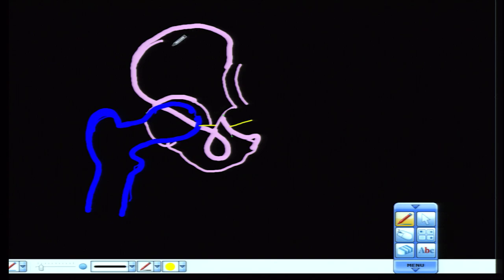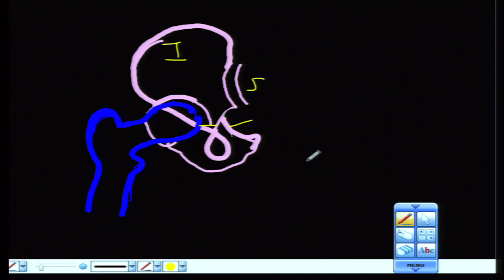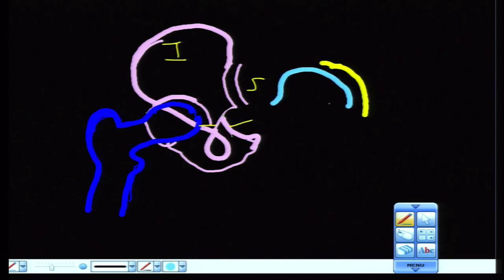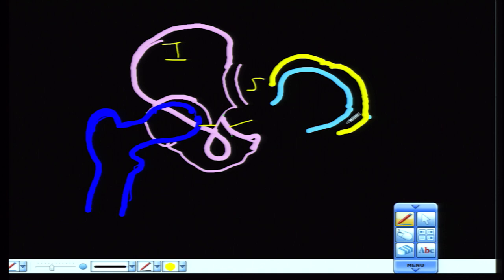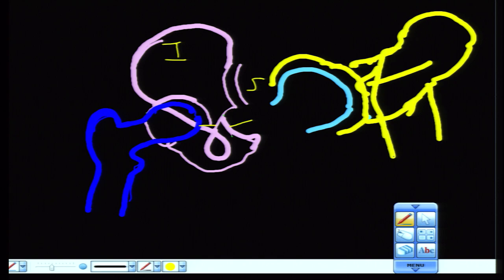MRI Protocols and Sequences: Translating the Radiographic Measurements in the Hip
MRI Mastery Series: Hip, presented by Dr. Stephen Pomeranz, MD

OK, so it’s a bilateral capsule joint that could be scanned unilaterally, or with a wide field of view that makes you responsible for reading any findings within a force field of (insert magnet bore size here).

No problem, right? You would think there would be a finite list of pathologies for the hip joint. Even if that were true, you’ve still got those “film edge” (or worse, pitfall) findings in the spine, hip, thigh, abdomen and pelvis. We know how it is, because we deal with it every day too.

Fairly straightforward appearances of AVN or transient osteoporosis or trochanteric bursitis could belie a minefield of other findings you wish you’d called before the referrer called you. Proximity to so much additional anatomy and the strategic position of the hip at the juncture of the femoral connection to the extremities almost makes these scans a “2-for-1”…doubling the pressure on the reader.

Fear not, for you too can conquer the acetabular labrum and its neighbors. Our Hip MRI Mastery series includes both a realistic overview and case-based specifics that shares the process for effective hip joint evaluation while never forgetting that radiologists have to report on any findings that appear on our monitors. So we spend time on the “greatest hits” like cam vs pincer impingement and ligament, tendon and muscle tears, without neglecting the occasional sacral fracture, ovarian mass or prostatic hypertrophy. We have legacy series (Case Review, Professional and Advanced Orthopaedic and Joint) with both didactic and case review resource material, and our “Power Packs” provide a bolus of case volume (along with some good ol’ CME) to increase your hip reading confidence and buff up your MSK MR resume.

Hip MRI Anatomy & Diganosis Covered in this Course
Acetabular Labral Injuries
Athletic pubalgia
Avascular necrosis (AVN)
Cam impingement
Femoroacetabular impingement (FAI)
Labral Tears
Legg-Calvé-Perthes disease (LCPD)
Osteitis pubis
Pincer impingement
Piriformis muscle syndrome
Rectus abdominis
Rectus femoris
Slipped capital femoral epiphysis (SCFE)
Snapping tendon syndrome

An MRI Online membership gives you unlimited access to our course library full of scrollable DICOM images and micro-learning video courses.

MRI Online partners with proven educators to create the best training experiences for radiologists in every stage of their career. Get exposure to 1000’s of cases and become a more accurate, confident and efficient reader.

Our library of courses is a great complement to a residency's core training curriculum; learn how MRI Online can bolster your training program and help with ACGME compliance.
What do students say about MRI Online?

“I really enjoy this teaching format over the standard lecture. Looking at cases cold is so much more effective than watching someone show you pictures for hours. I love it.” - Dr. Derek Archer - Toronto, Canada

“I believe you are a revolutionary organization that is positively disrupting the way we train future MRI radiologists. Well done.” - Dr. Rocki Doss - Perth, Australia